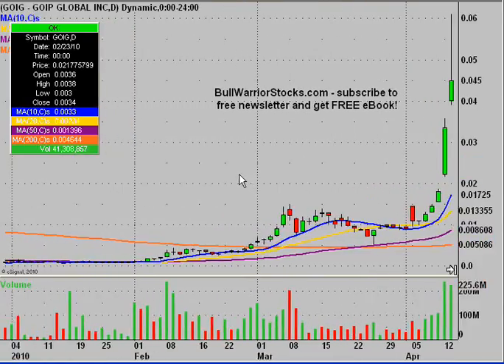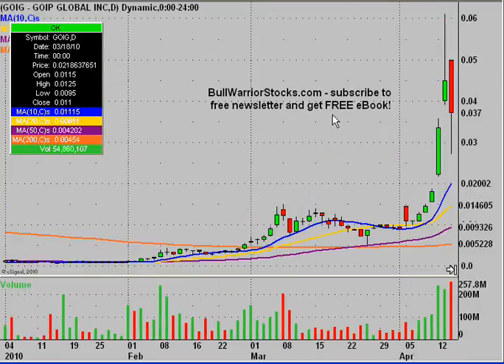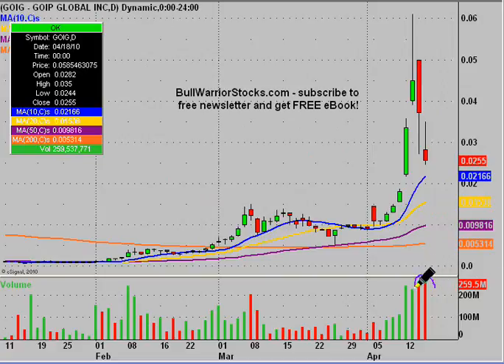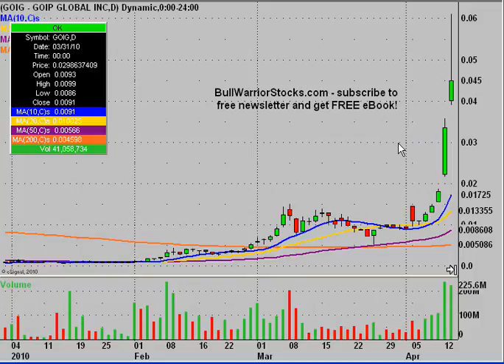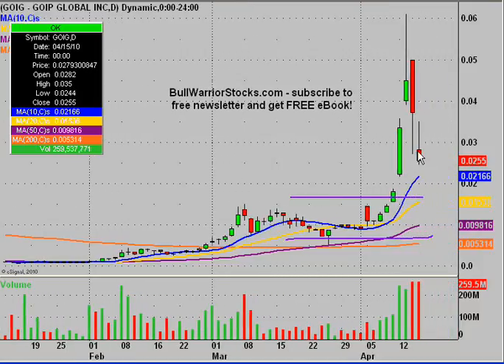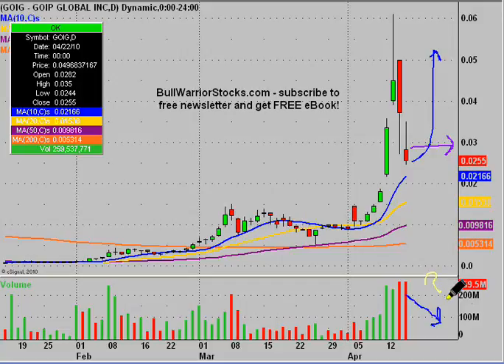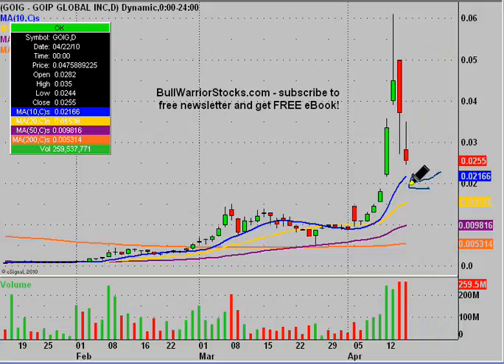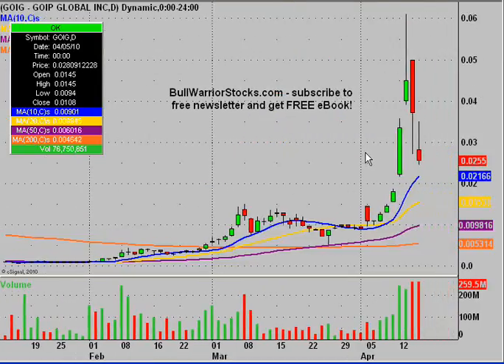GOIG Technical Stock Chart_ 4/15/2010